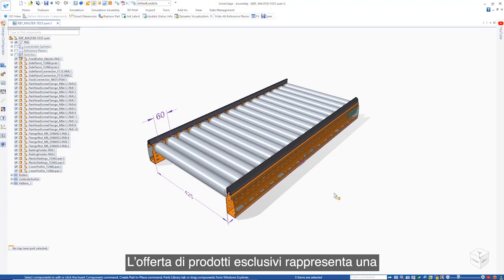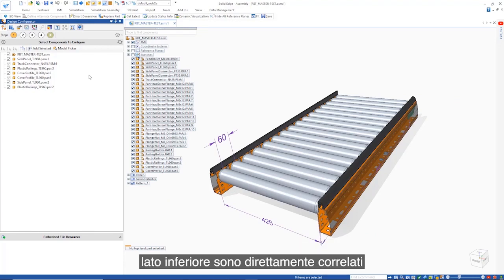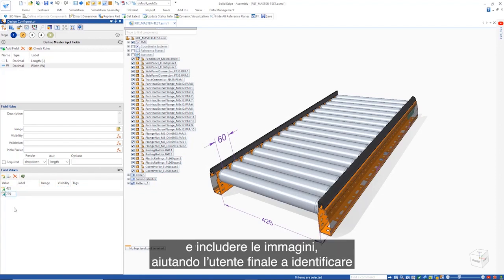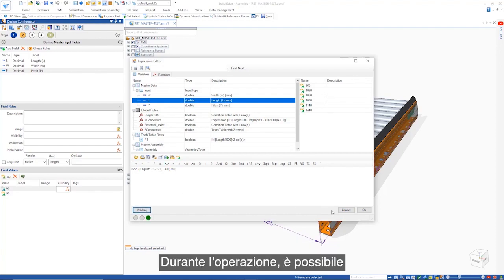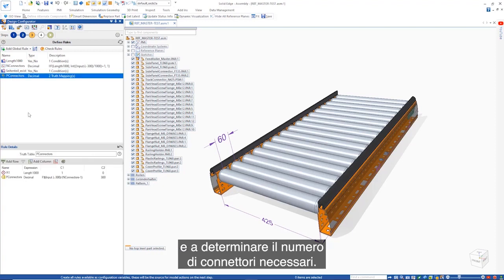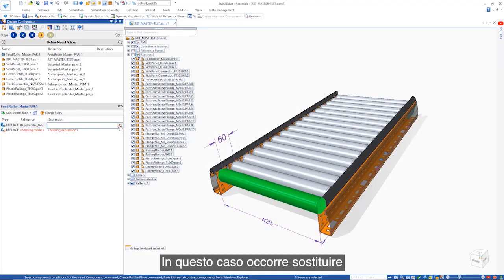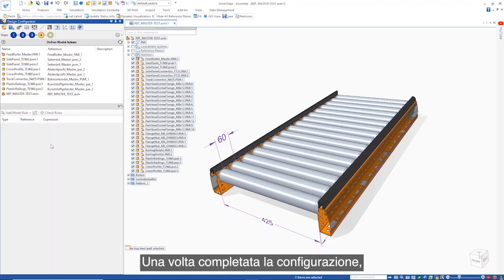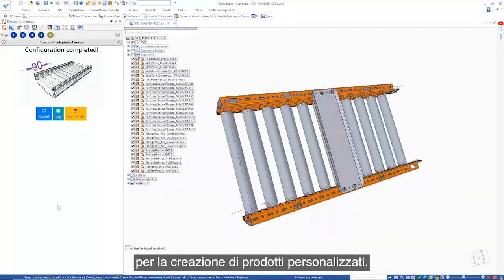Solid Edge 2024 Design Configurator Video IT